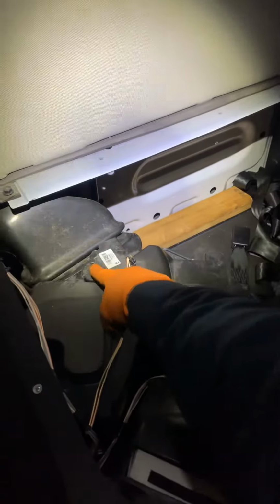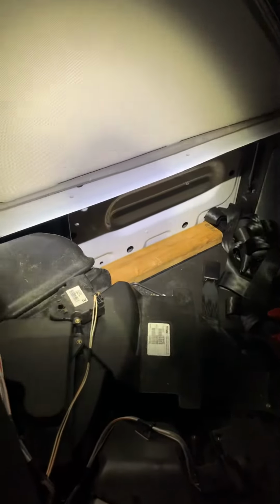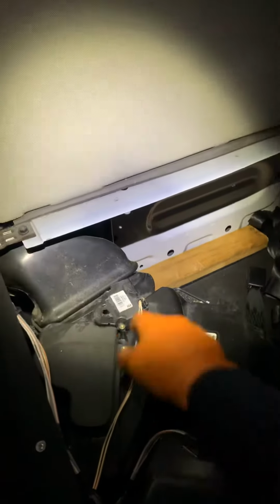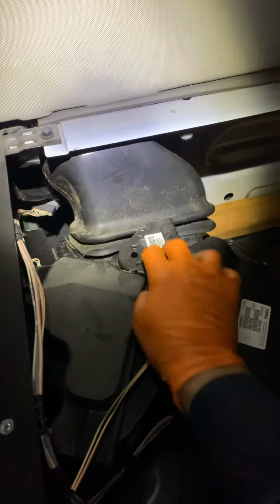Heater not working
Heater problem